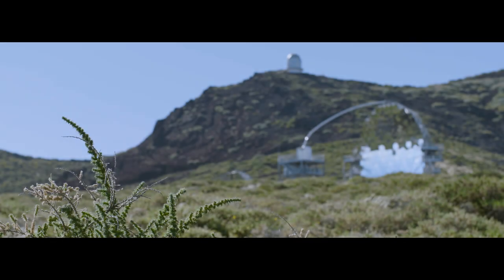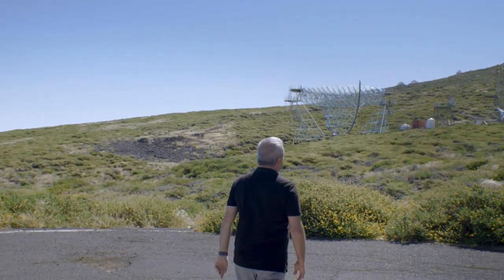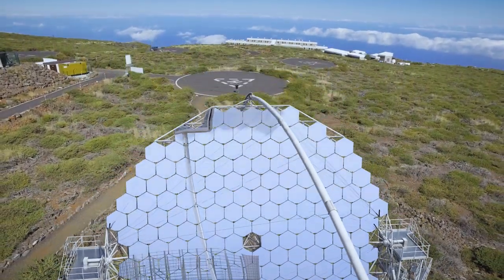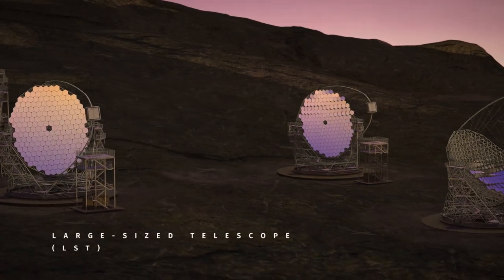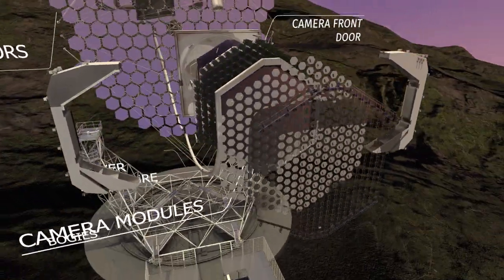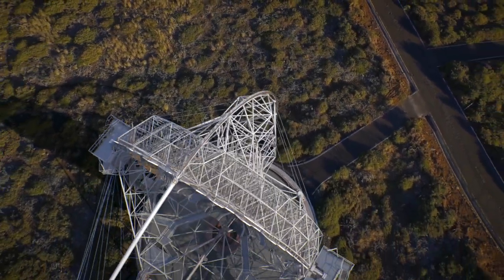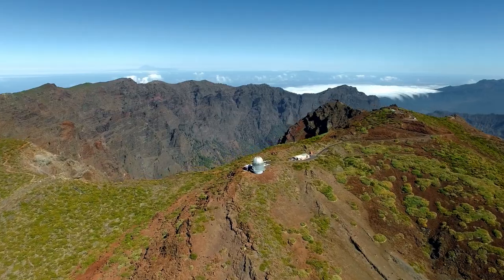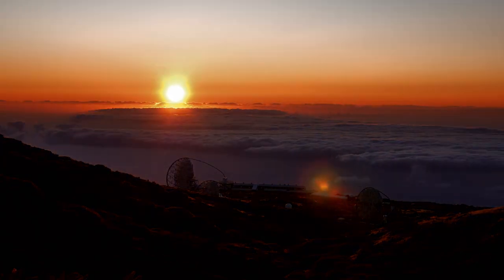The CTAO-North Site: Our Northern Eye on the High-Energy Universe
Capturing particle showers from a gamma ray that interacts with the Earth's atmosphere is a pretty big challenge. That's why the CTAO will use two arrays of telescopes to explore the entire night sky: one in the northern hemisphere (CTAO-North) and one in the southern hemisphere (CTAO-South). In this film, CTAO-North Site Manager, Paolo Calisse, will introduce you to the northern site, which is located at the Roque de los Muchachos Observatory on La Palma, a Spanish island in the Canary Islands.

This video is part of a s series of films about the CTAO.